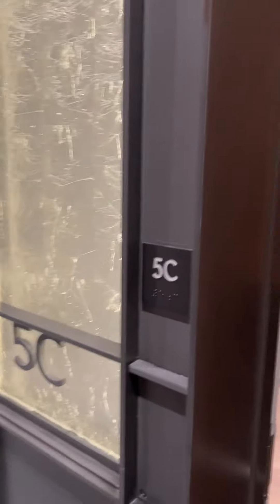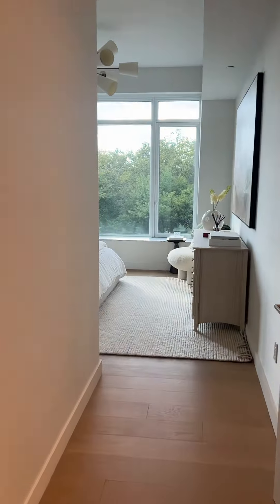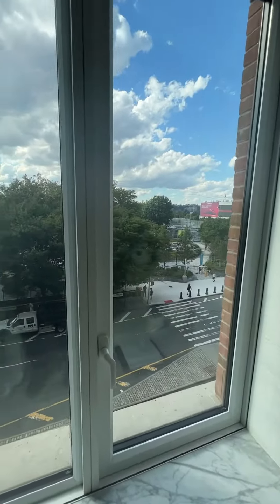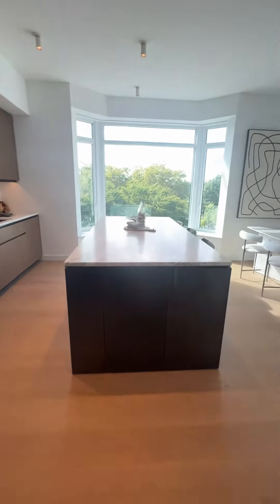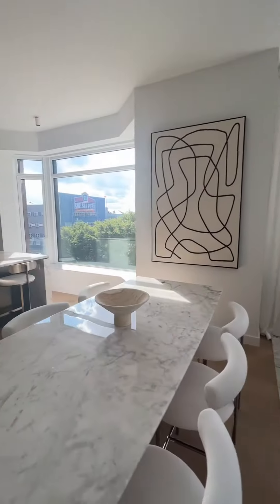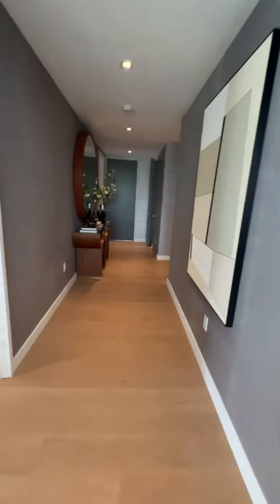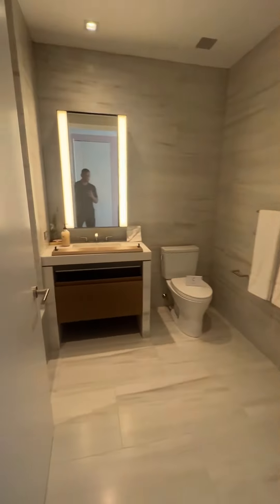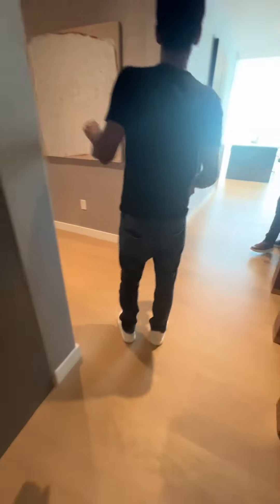The Cortland 5C $5,950,000 3beds 33.5baths 2200sf